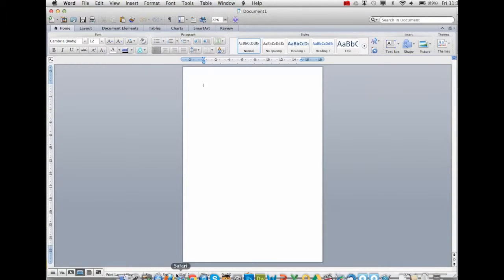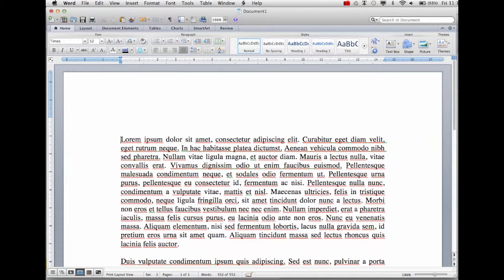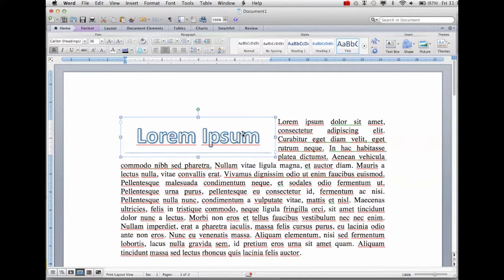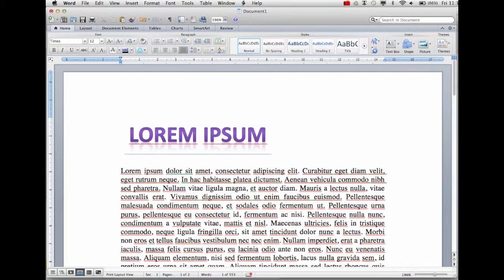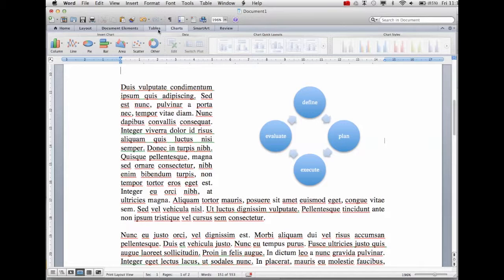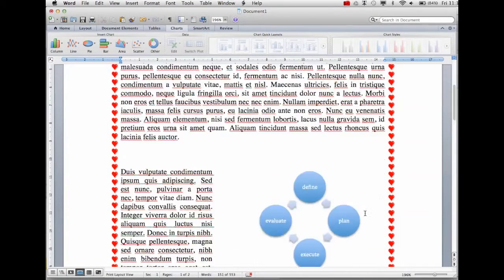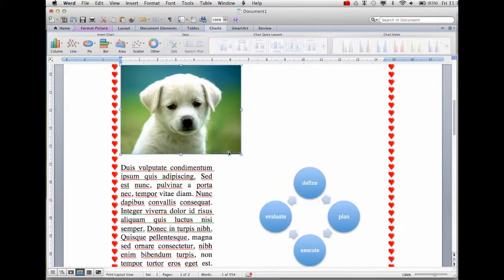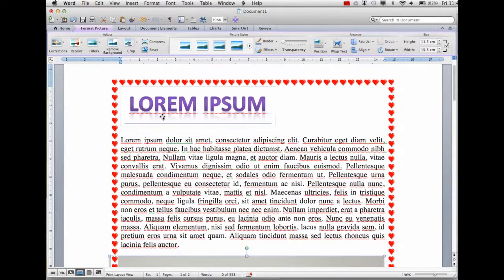Word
This video is about Word